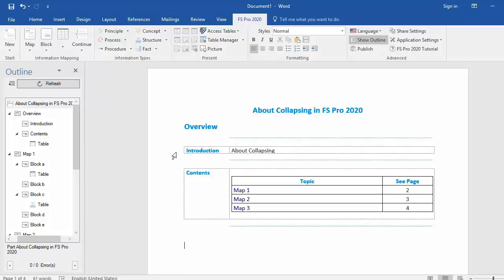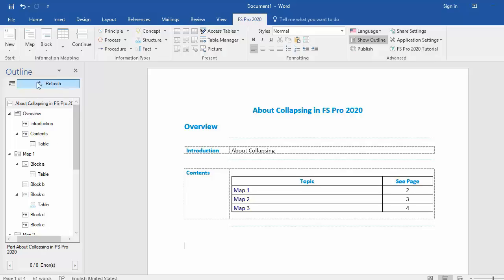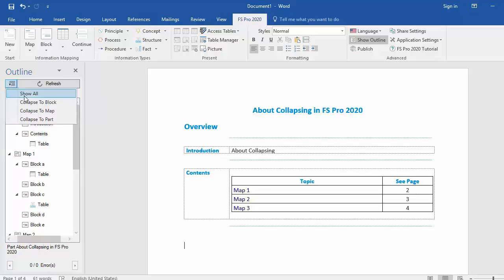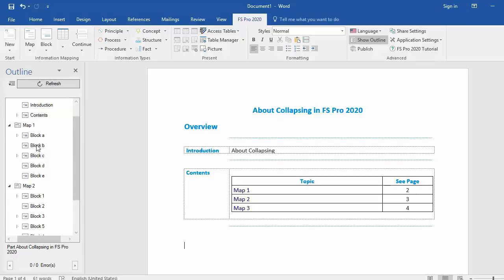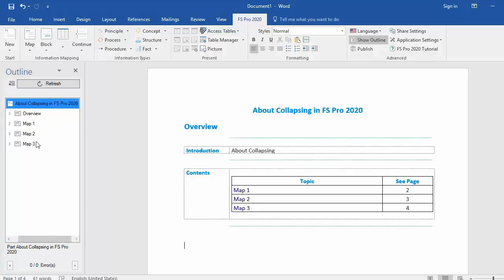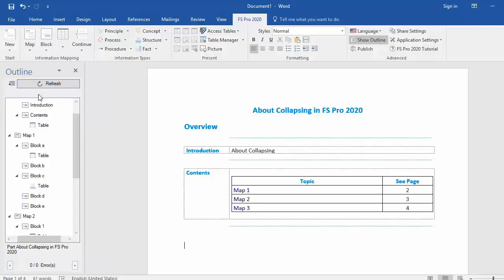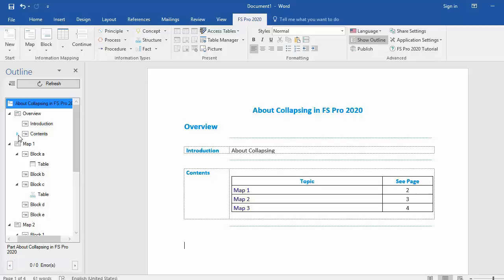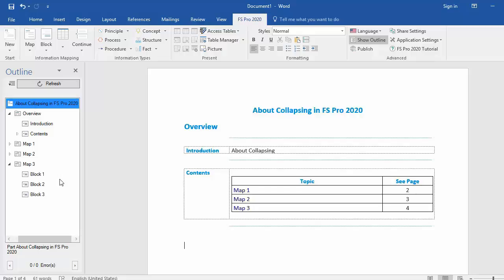Collapsing Items in the Outline Pane in FS Pro 2020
Using Collapse in FS Pro 2020 by using the Outline Pane.